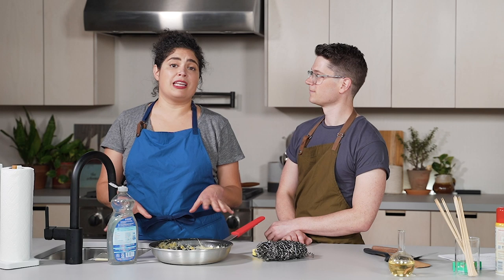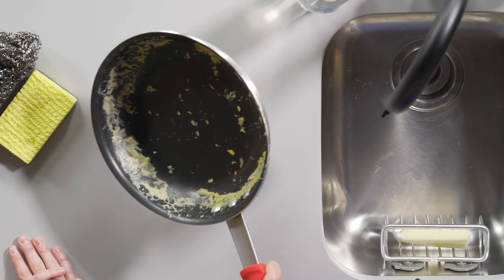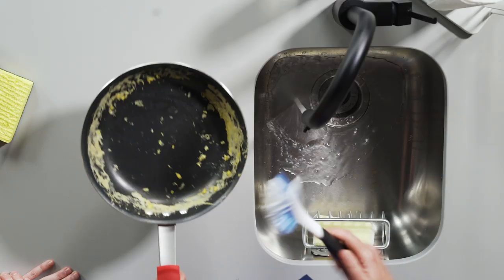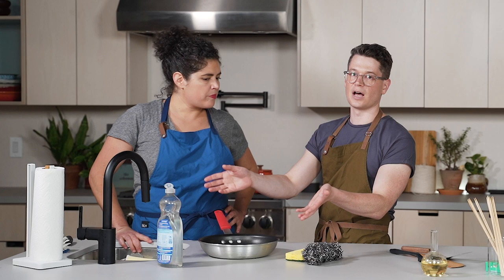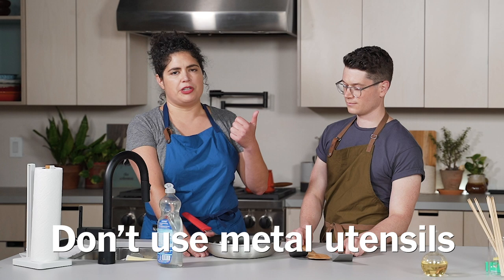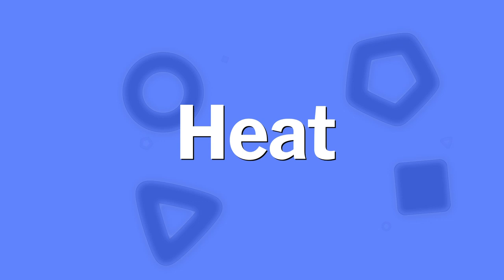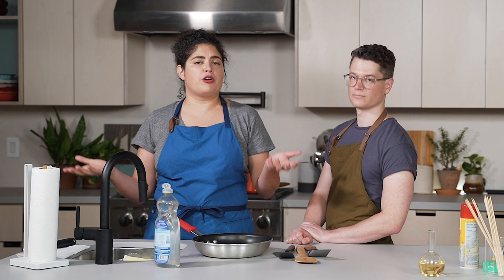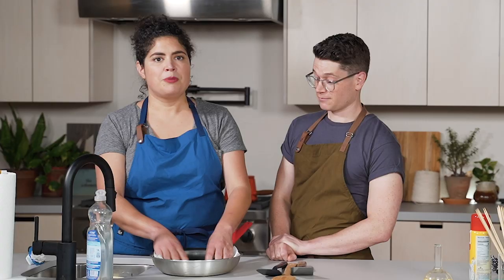How to Clean Your Nonstick Pans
Want your nonstick pan to last longer? After years of testing and research, here’s what we've learned prolongs (and shortens) the life of your nonstick cookware.

If there’s something you’re wondering about nonstick coating, leave your question in the comments!